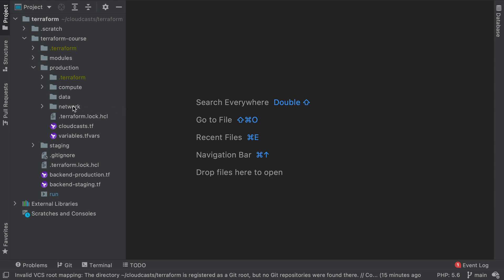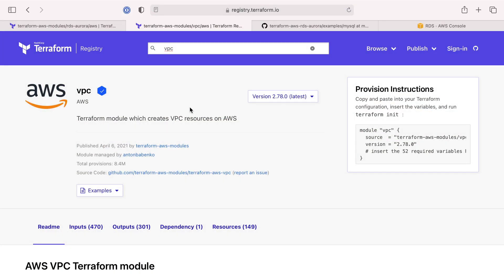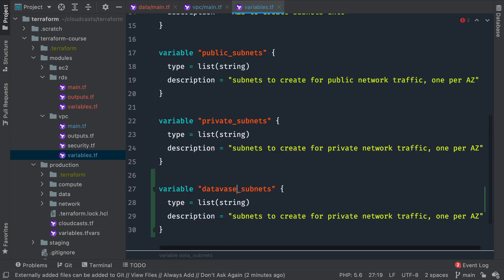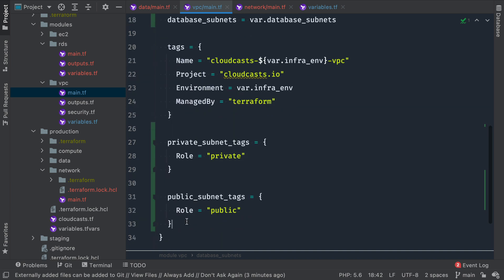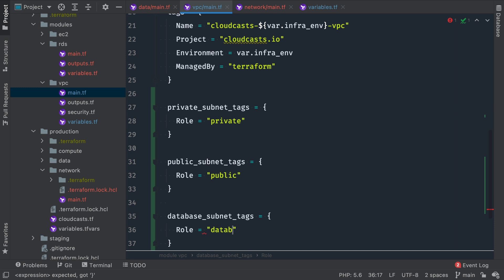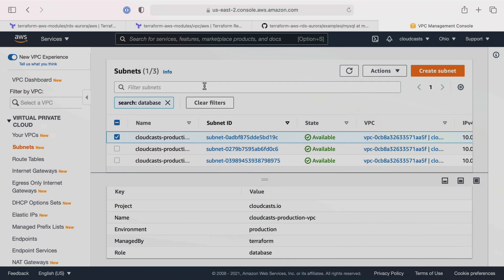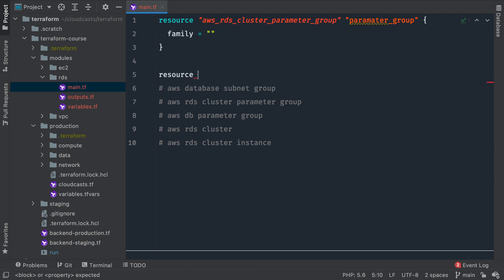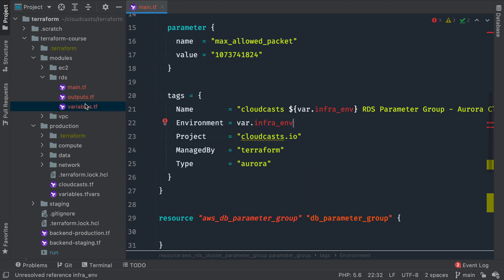Organizing Terraform: Data State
We'll create a new Data state area, and see how to create an Aurora MySQL database in Terraform.